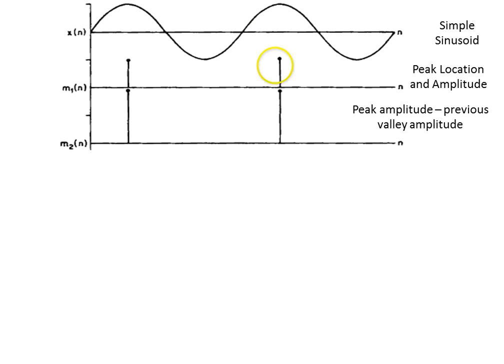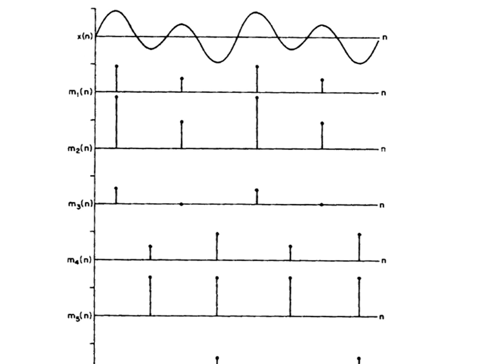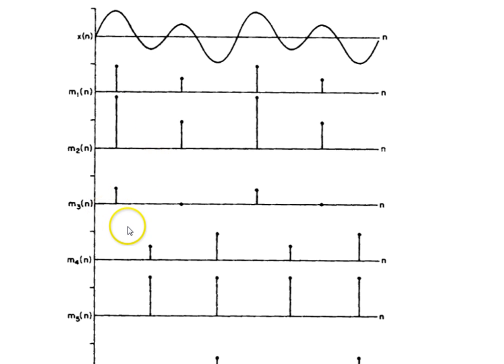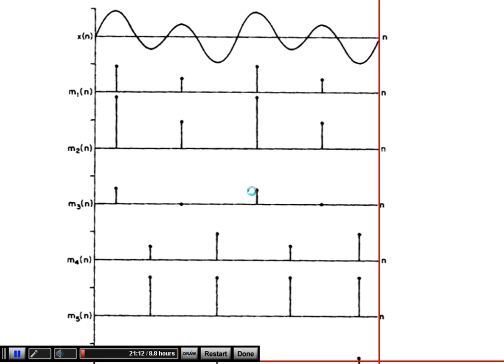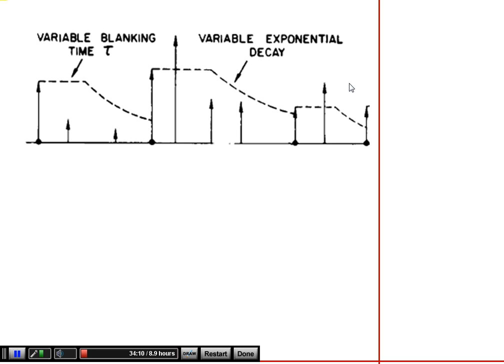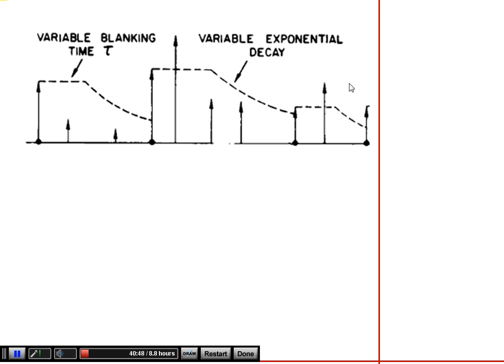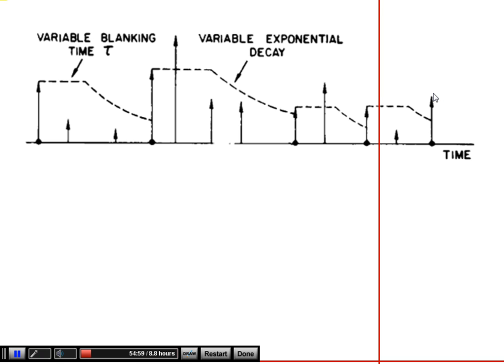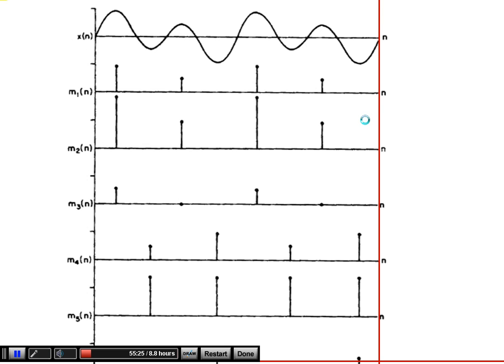speech_proc_13thSept2014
Description